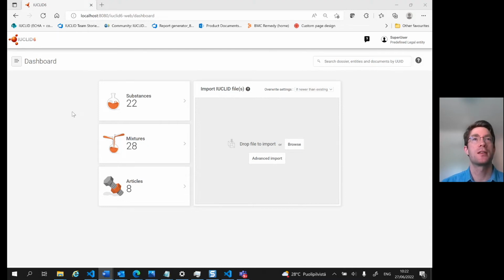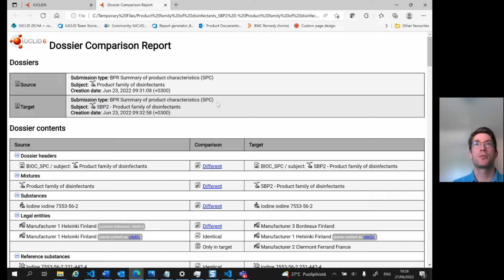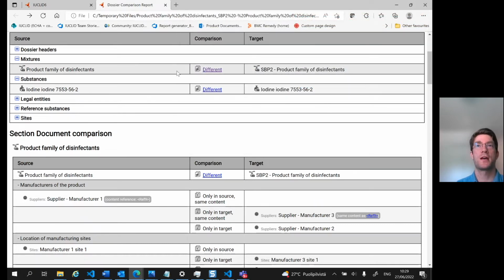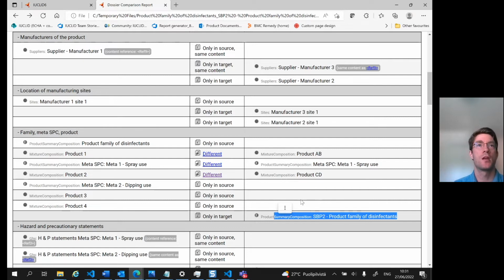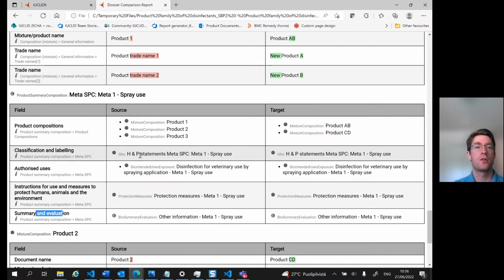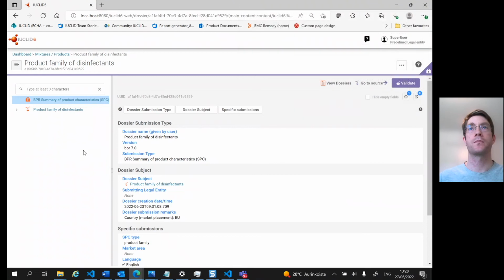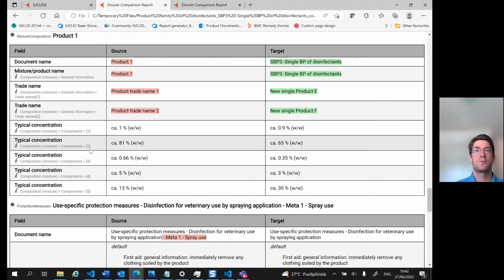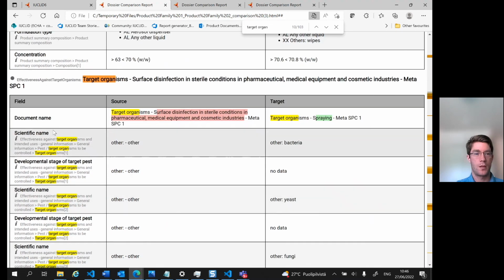Comparison tool demonstration (SPC 2022.28.06)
This video demonstrates how the IUCLID comparison tool works when comparing SPC dossiers